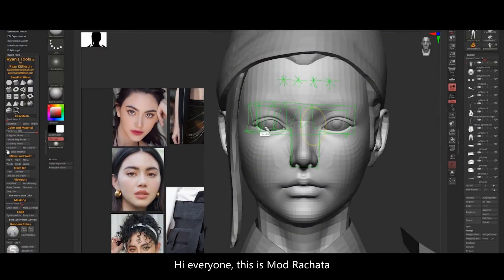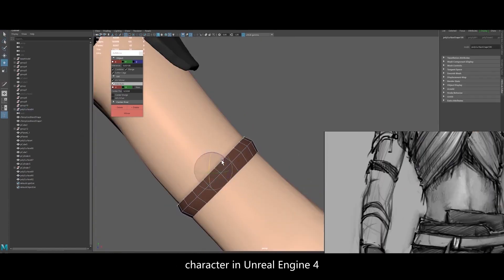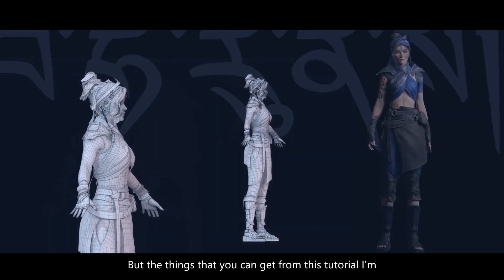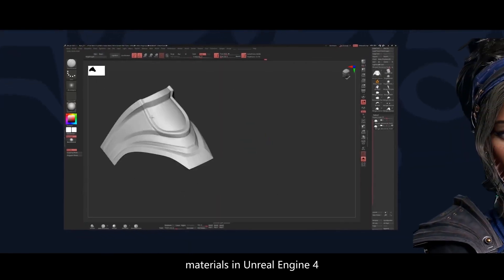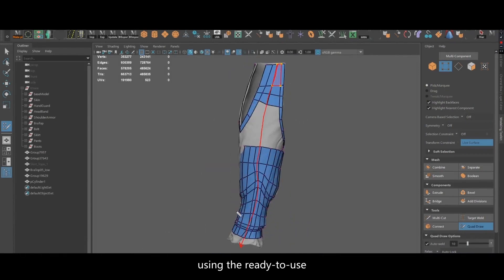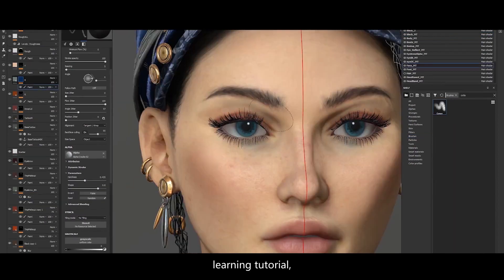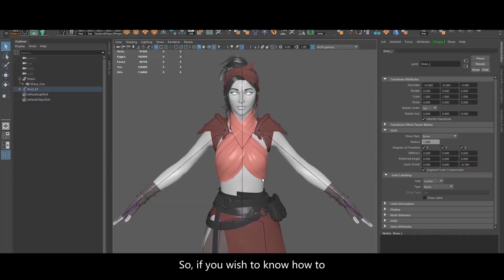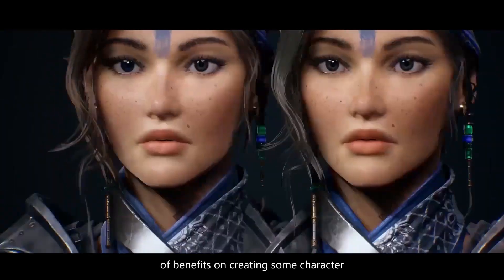UE4 Real-time Rendering Character Tutorial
Learn to Create Your Own Project

Tutor:
Piyapoj Ratchataperaawat (Mod Ratchata)

In this course, I will share my workflow to create a real-time render character in UE4 for my personal project. Hope you can enjoy it!